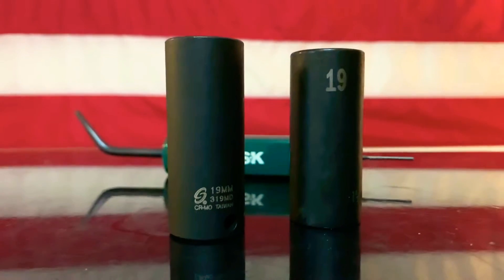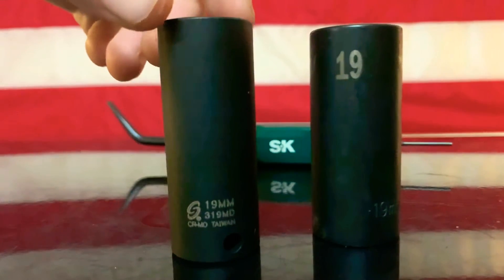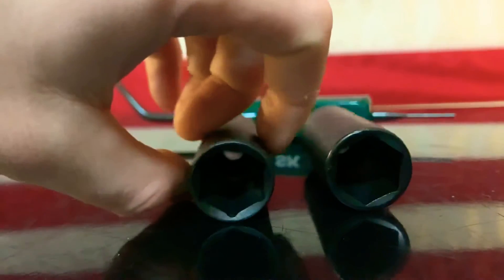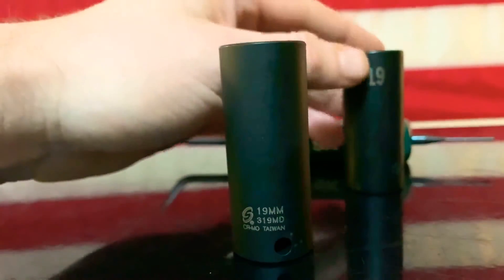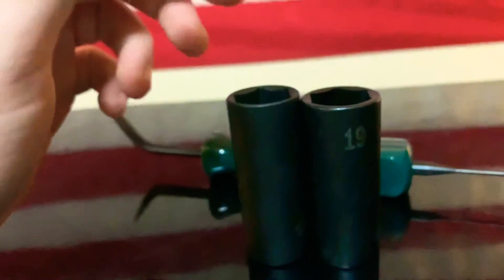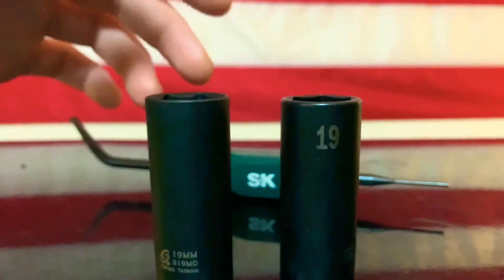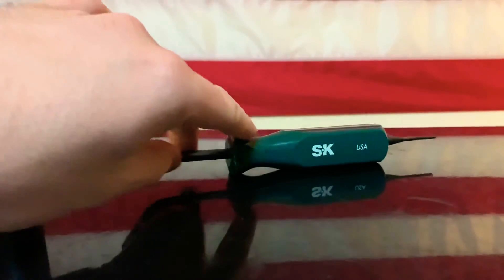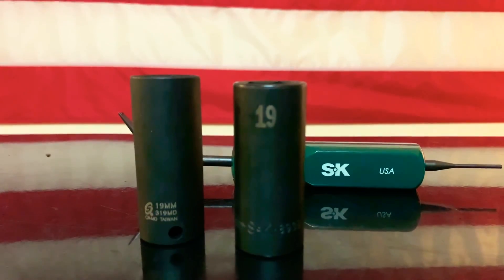SUNEX VS SK IMPACT SOCKETS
SK SOCKET 19mm LINK

LIKE THIS VIDEO! Ive been getting trolled by communist! Thank You